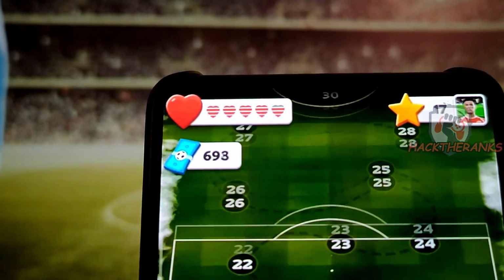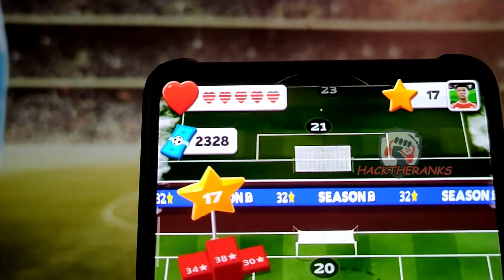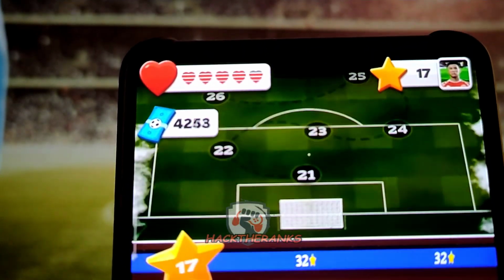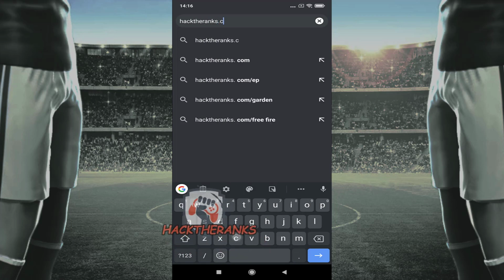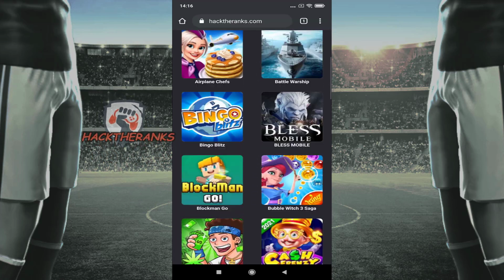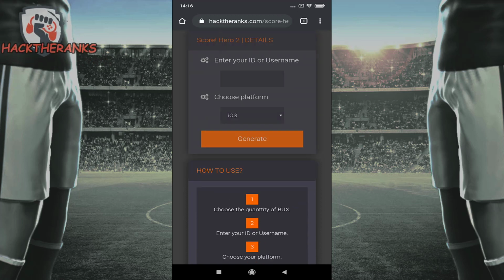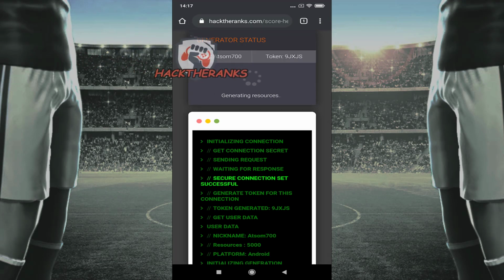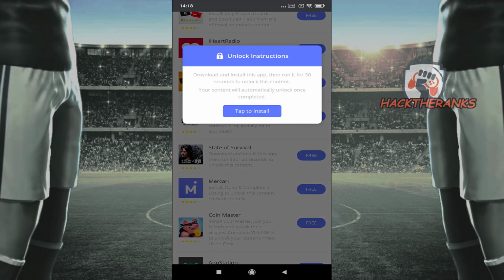✨ Score! Hero 2 Hack Guide 2023 ✅ How To Get BUX With Score! Hero 2 Cheats 🔥 iOS/Android MOD APK ✨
Hi there game lover! Here we are relating you our update and better Score! Hero 2 hack Tutorial. Our Score! Hero 2 Cheats Guide works on Android and iOS Mobile systems. Using this method anyone can easily acquire thousands of BUX and also massively improve gaming experience. Everything you require to do is stick to our video guide. Enjoy!

How to hack Score! Hero 2? It is an easy as pie procedure if you follow these quick actions, you'll be able to do it in just a matter of minutes.
Score! Hero 2 MOD APK is developed and protected by the best coder, This Score! Hero 2 hack has been used by manies users now, we obtained fantastic reviews and has no bad feedbacks froom them.